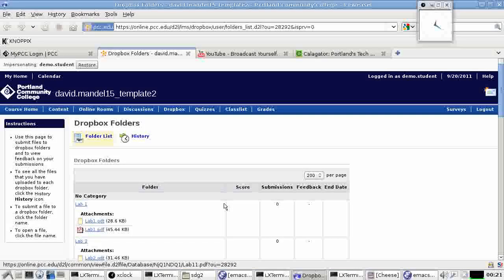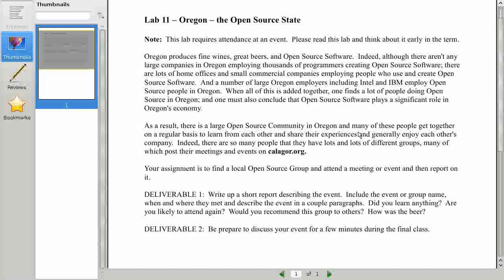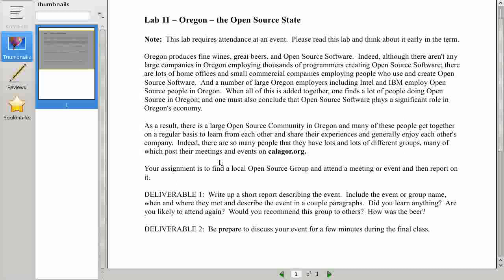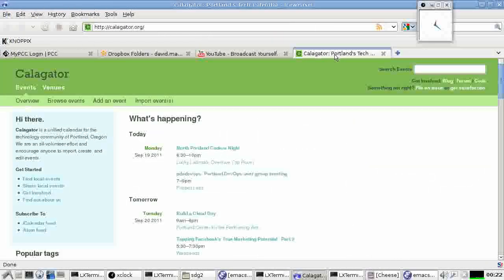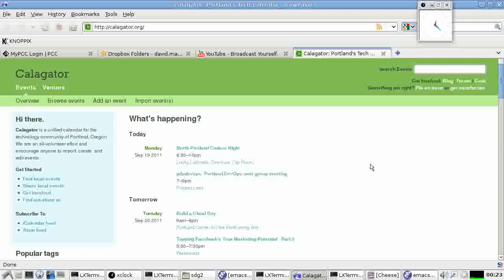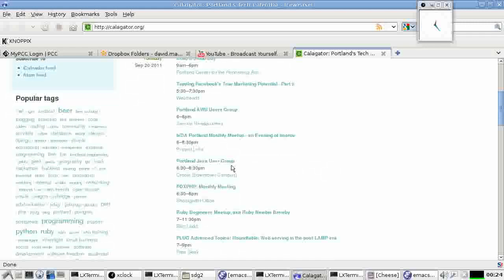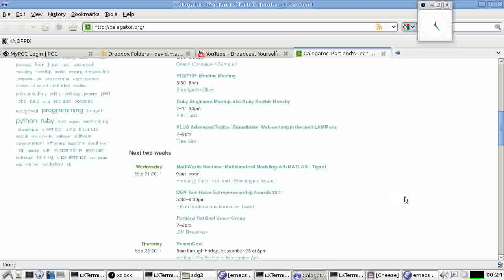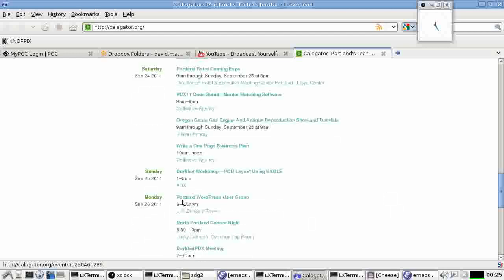CIS240L-Lab12-calagator-comments-ver1.avi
Comments on Lab12 in David Mandel's CIS 240L class.  And comments on calagator.org - the place Portlanders look for Open Source events.   Part 1/1.